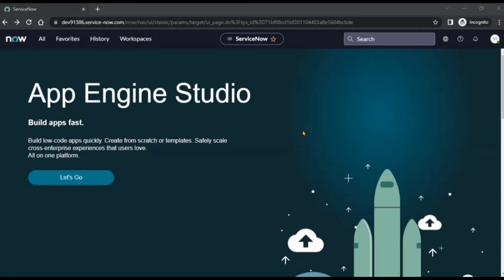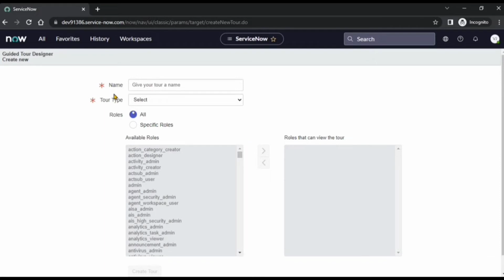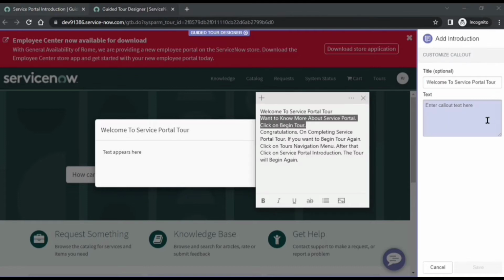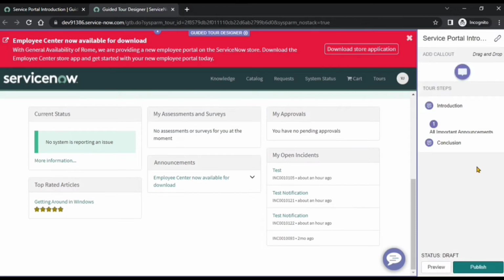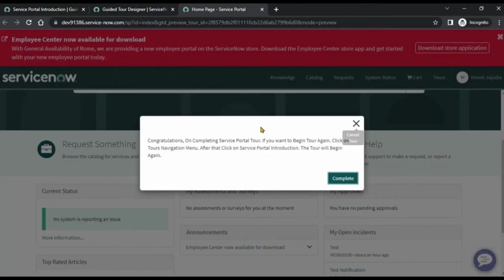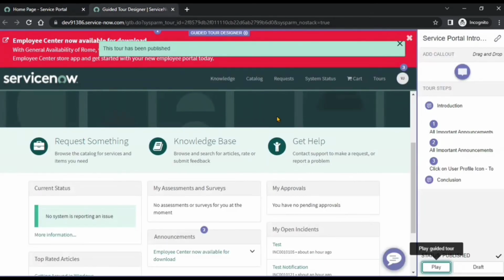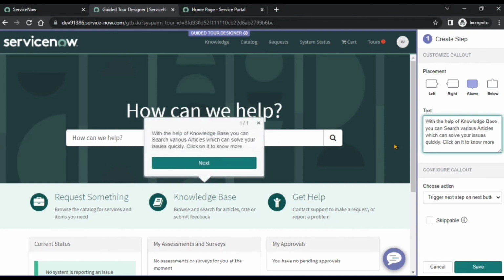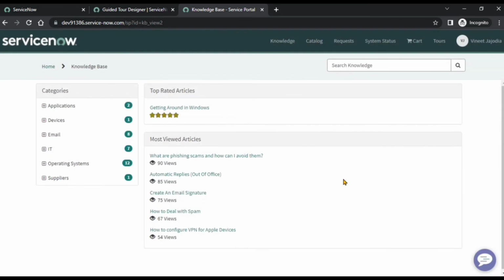Guided Tours in Service Portal ServiceNow | Engineer Vineet Jajodia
In this video we will understand -  about a Cool Feature of "Service Portal" that is Guided Tours. This video is very helpful as creating "Guided Tours" do not involves any "Coding". Guided Tours Feature is explained with Practical Examples so that it can be easily understood.

After Watching this Video User will get Knowledge about
- How to Create Guided Tours in ServiceNow for a Service Portal?
- How to Create Guided Tours for Service Portal Page in ServiceNow?
- How to Design and Add Guided Tours in the Page for Service Portal ServiceNow?
- How to Create Guided Tours for Multiple Pages of Service Portal in ServiceNow?